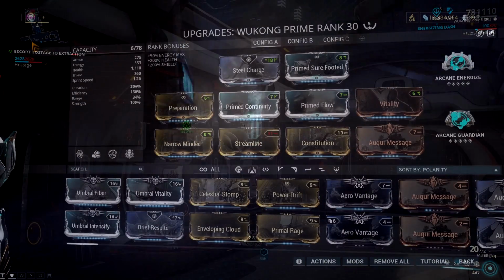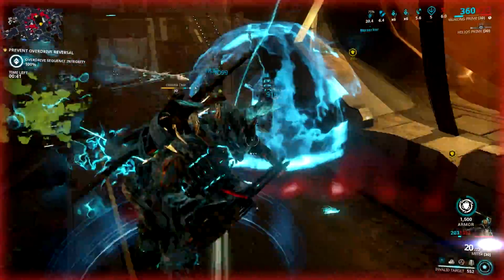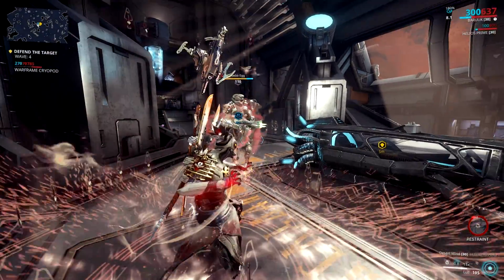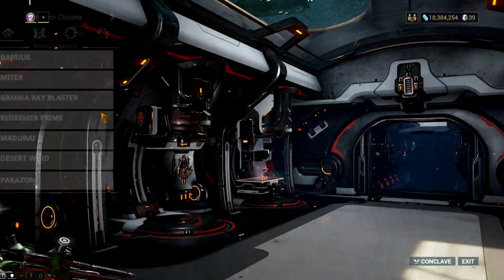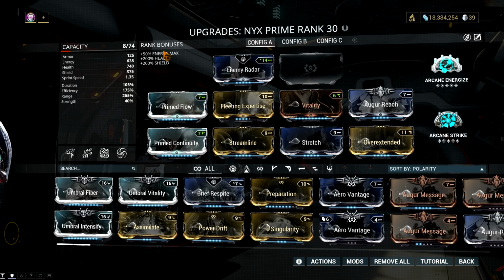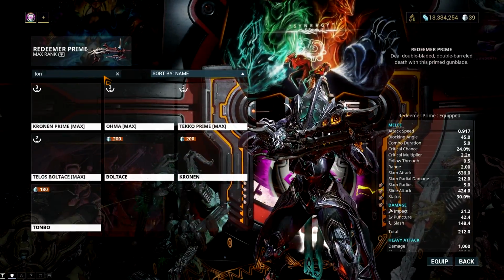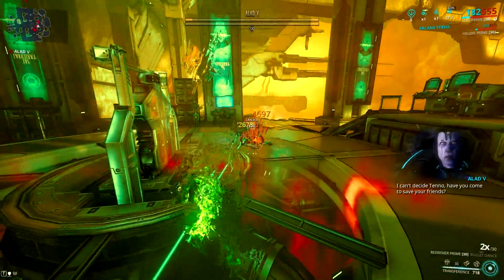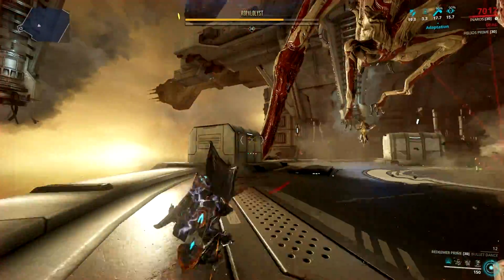How to Make Hard Mode Super Easy | Warframe Steel Path Guide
Come play Warframe with me: Space Ninjas needed!

Credits

Deadlock Protocol Update

We are Desire. Ours is the grasping golden hand. We. Are. Corpus.

Nef Anyo claims to have found an heir to the long-deceased Corpus Founder, Parvos Granum, and has the means to prove it. The Solaris have begun disappearing in droves and Eudico thinks it has something to do with Nef’s power play. Whoever they are, the heir to the Founder would be able to solve the stalemate and stage a total takeover of the Corpus Board. If Nef Anyo has anything to do with it, that spells bad news for the Solaris.

The Deadlock Protocol sheds new light on the industrious origins of the Corpus, introduces the time-bending Warframe, Protea and includes a remastered Corpus fleet full of innovative threats and escalating security measures.

To begin The Deadlock Protocol Quest, make sure you have completed the Vox Solaris Quest.